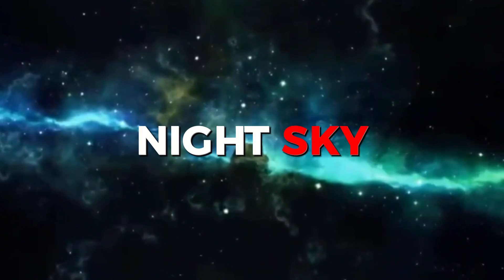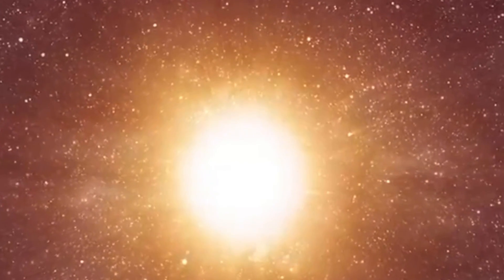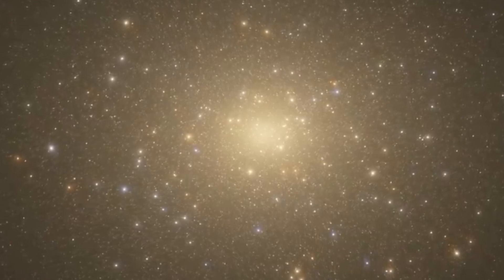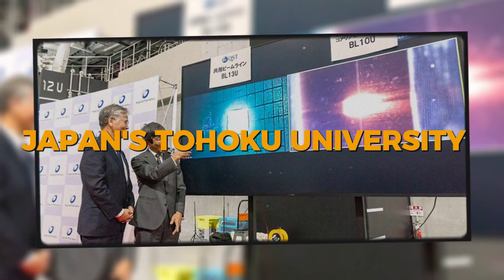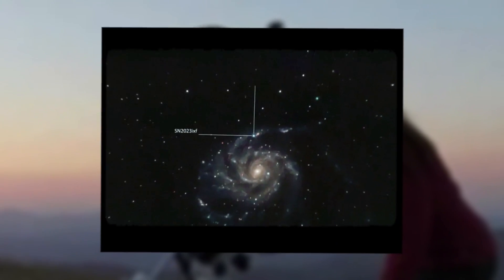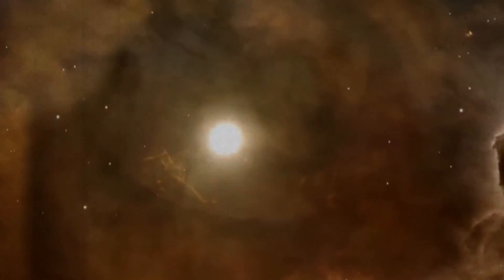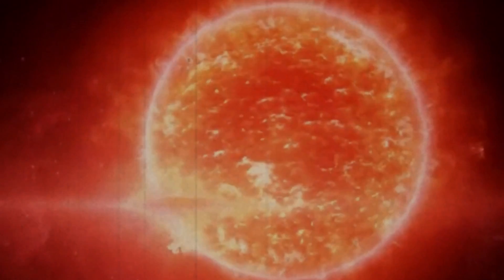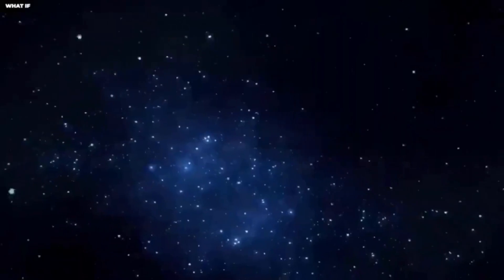James Webb Telescope NEW Data On Betelgeuse SHOCKED Scientists!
betelgeuse star, betelgeuse star supernova, james webb telescope

Prepare for a Cosmic Spectacle of a Lifetime! Picture a stellar event so grand it can cast shadows on Earth in broad daylight. This is not just a figment of imagination but a potential reality we might soon experience. At the heart of this astronomical marvel is Betelgeuse, a star located in the Orion constellation, currently exhibiting signs that suggest an imminent supernova explosion. Such an event promises to illuminate our skies like never before!

But the questions linger: when will Betelgeuse go supernova, and what breathtaking view can we expect as described by scientists? Furthermore, what mysteries and secrets about our universe could be unraveled by this explosive stellar phenomenon?

Join us in this exciting exploration as we delve into the mysteries surrounding Betelgeuse and the potential effects its transformation could have not just on Earth, but perhaps across the entire solar system!